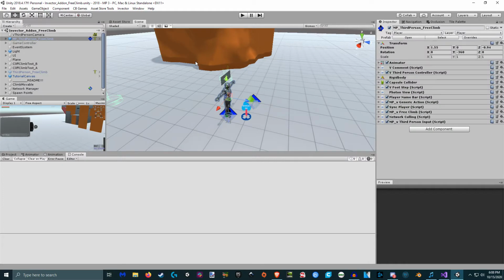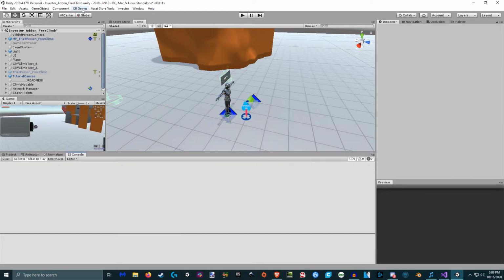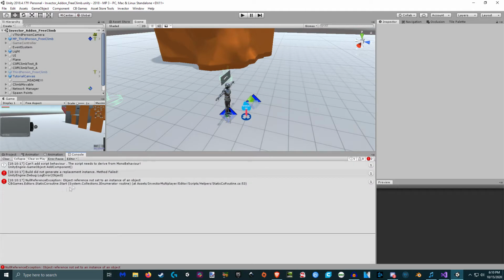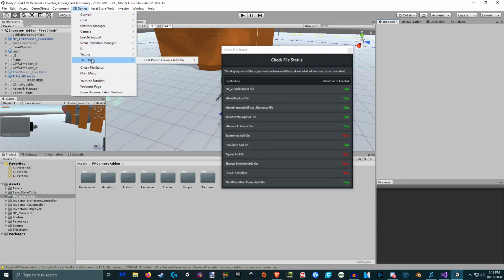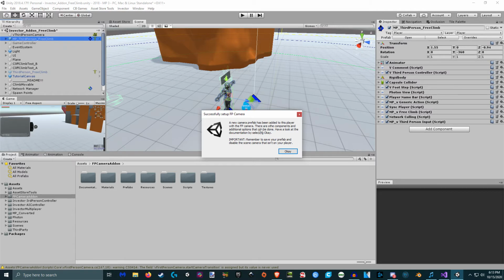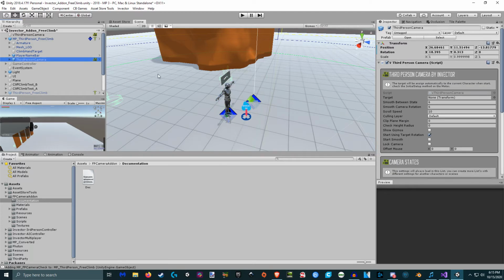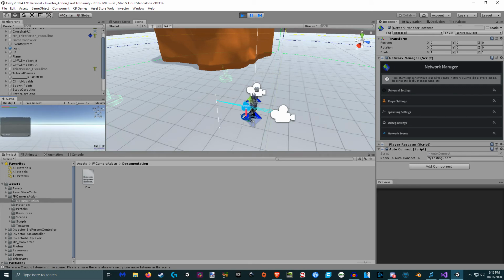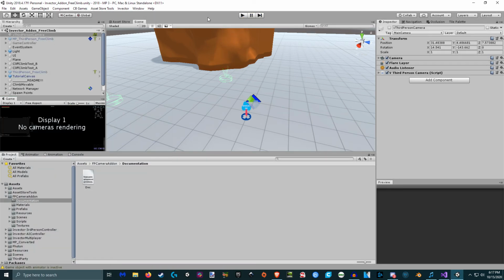Invector Multiplayer - First Person Add-on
This will go over how to use the automated method to get a basic setup of the first person add-on working that has been made by the community.

0:30 - Link To Forum
01:22 - Download/Fix Download
02:43 - Import Package
03:00 - Enable FP Add-On Support
03:18 - Run Setup
04:41 - Bug w/ Camera
05:42 - How I have MP setup
06:11 - Demo, Error you get if multiple vThirdPersonCameras
06:29 - Fix the error
06:48 - How you can have multiple cameras
07:52 - Final Working Demo